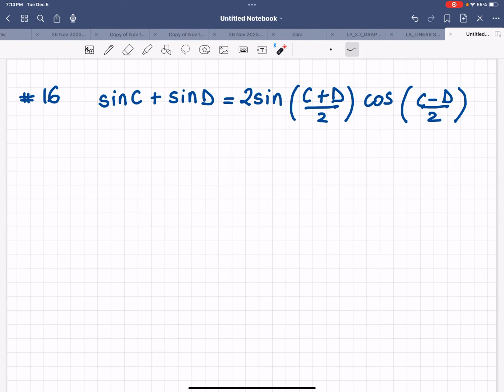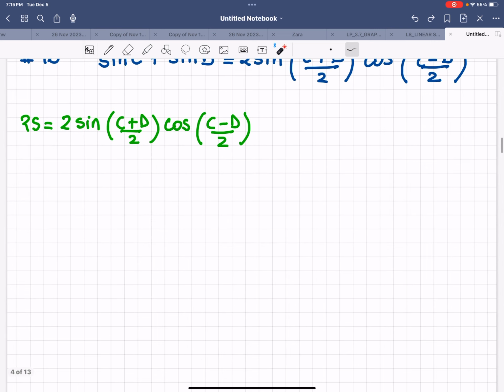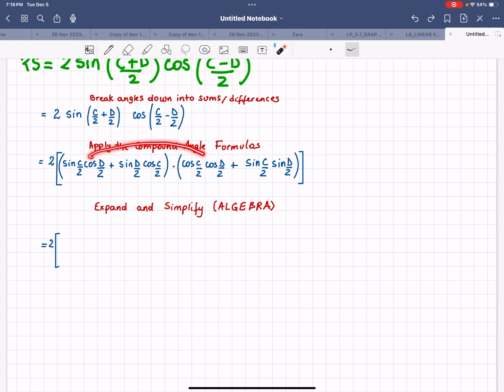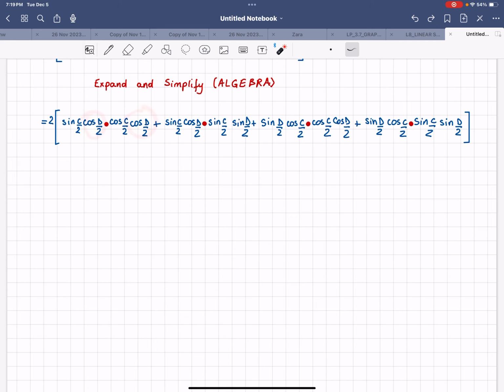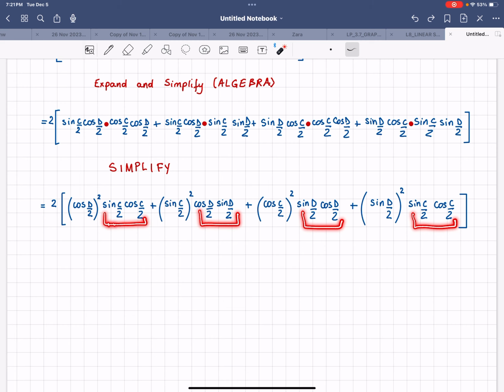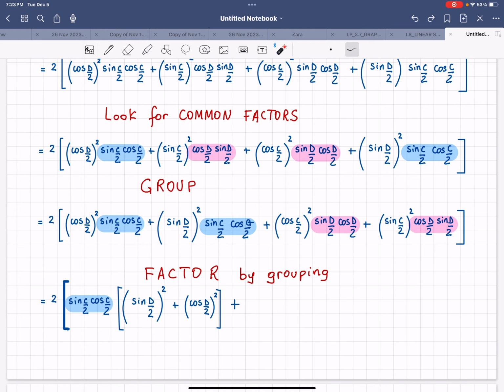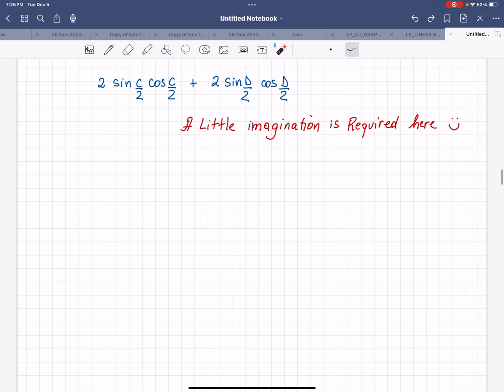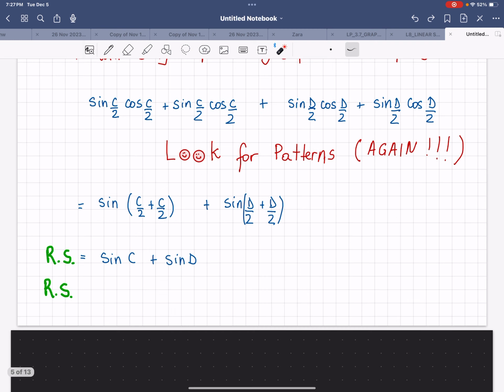Trig Proofs: sinC+sinD=2sin[(C+D)/2]cos[(c-D)/2]